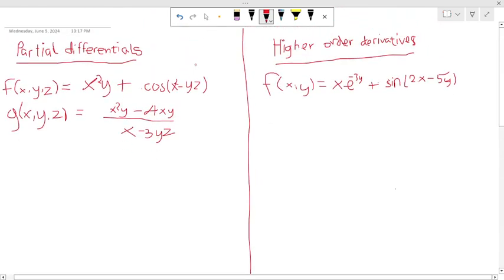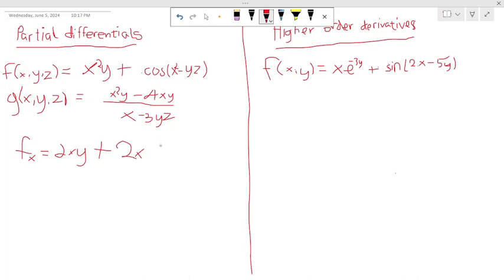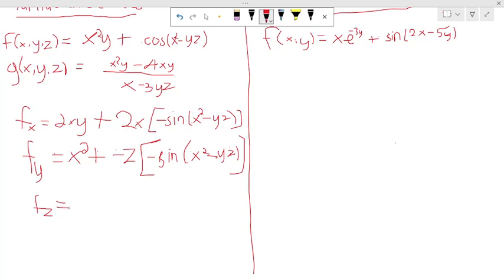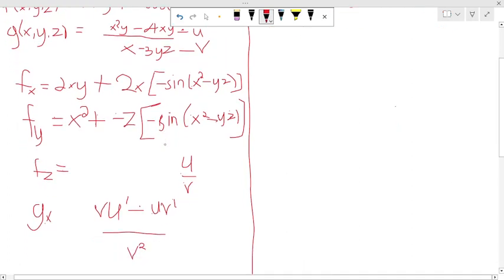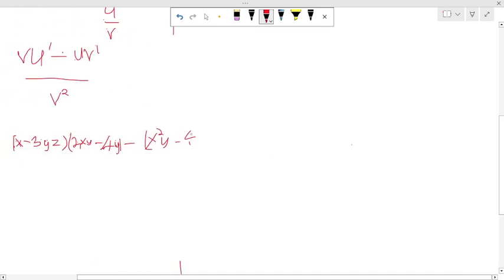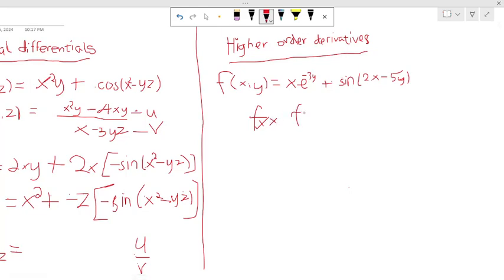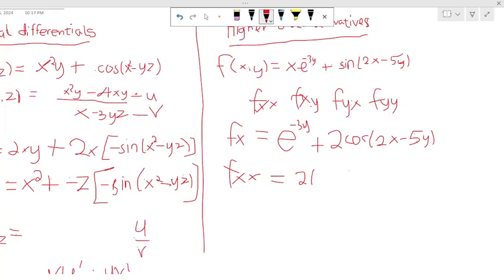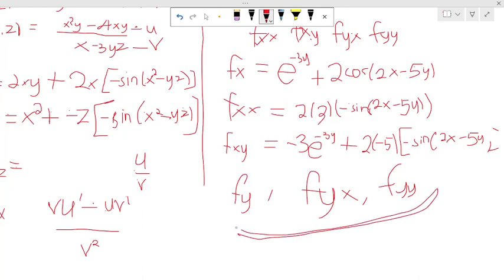🔹03. Partial Derivatives- Part1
In this video, we explore the fascinating world of Calculus III, focusing on functions and several variables. This topic is crucial for understanding higher-dimensional calculus, and it's perfect for students and enthusiasts looking to deepen their mathematical knowledge.
Partial Derivatives:

Understanding partial derivatives and their significance
How to compute partial derivatives
Applications of partial derivatives in real-world problems